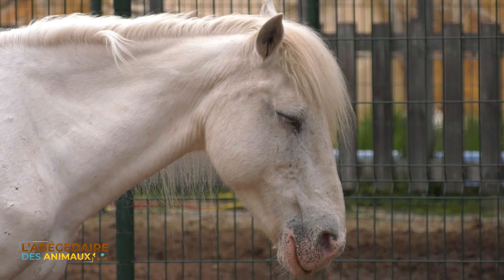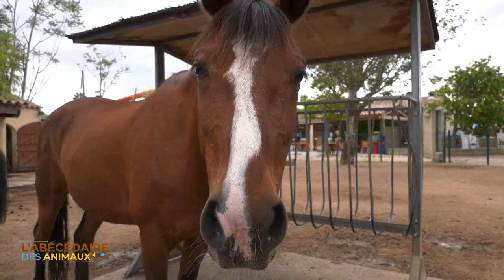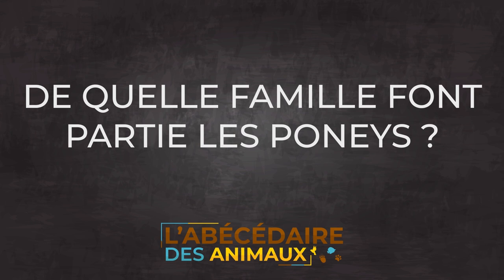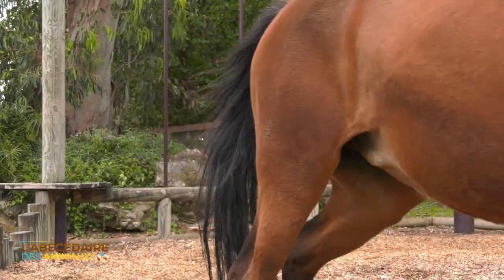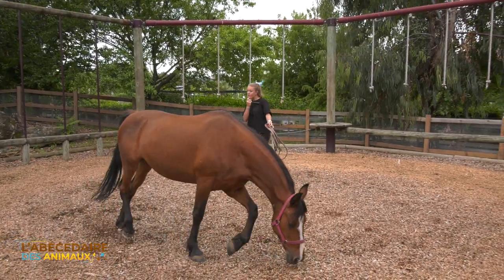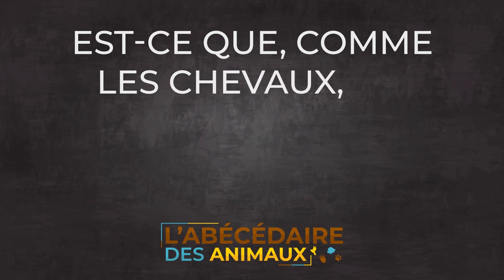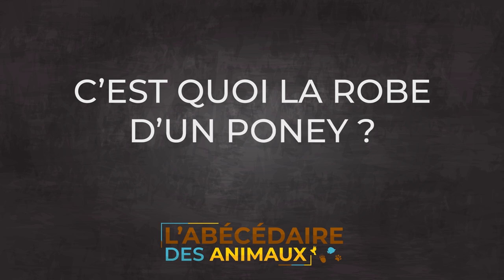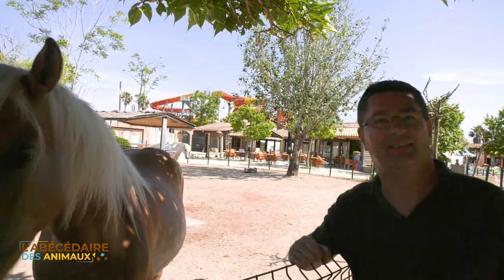A la découverte du Poney - l'Abécédaire des Animaux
Dans ce nouvel épisode de l'Abécédaire des Animaux, Guillaume vous emmène à la découverte d'une espèce bien connue des enfants : le Poney !
Le poney trouve ses origines dans des populations de chevaux sauvages qui se sont développées dans des zones où la nourriture est rare et ou le climat rigoureux.
Leur petite taille résulterait donc d'une sélection naturelle et d'une adaptation à leur environnement.
Après domestication par l’homme, les poneys ont été utilisés pour la conduite et le transport de marchandises, ainsi que pour l'équitation de loisir, et plus tard en tant que montures de concours ou de spectacle.
Toutes les réponses aux questions que vous vous posez sur le poney dans « l’Abécédaire des Animaux »
Découvrez toutes les caractéristiques de cet animal et de nombreuses autres espèces tous les jours sur TVPitchoun.

► Vos médias pour les enfants et la famille !
📺 TV, 💻 Vidéos, 📻 Radio, 🎙️ Podcasts et bien plus encore sur pitchoun-medias.fr ! ✨
🗓️ Agenda des sorties en famille et bien plus encore sur pitchoun-sorties.fr ! ✨